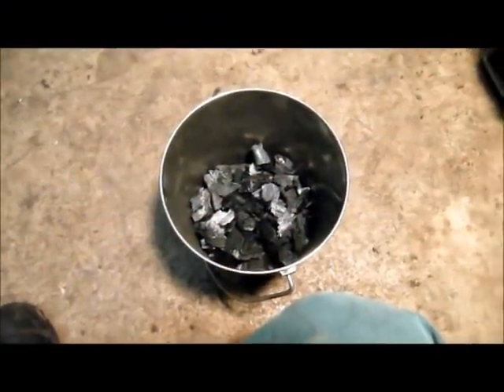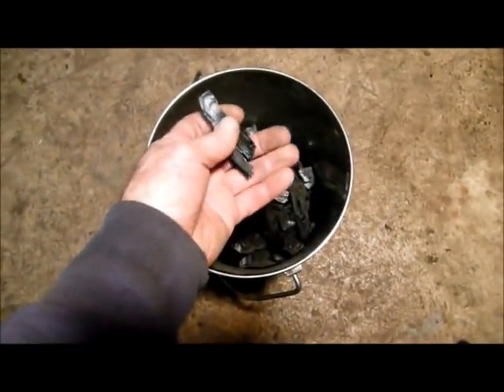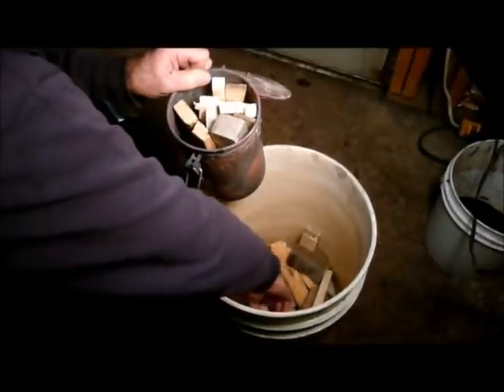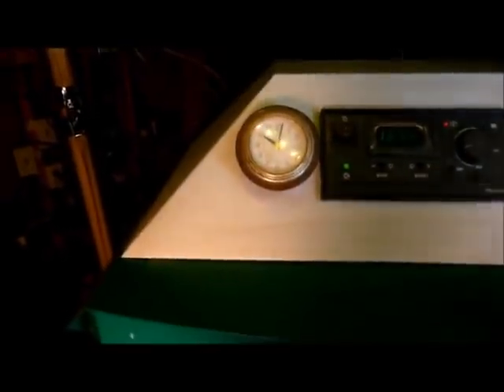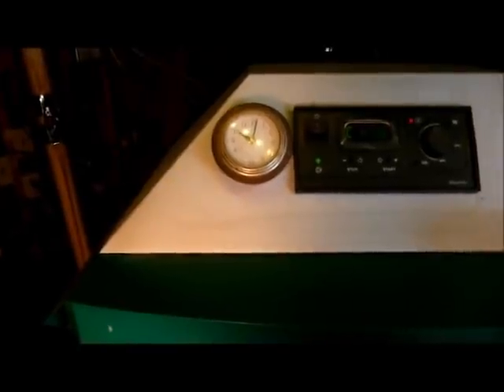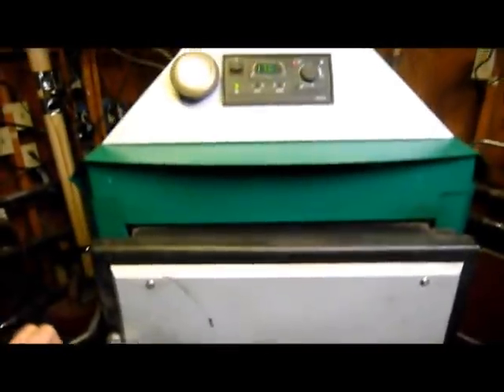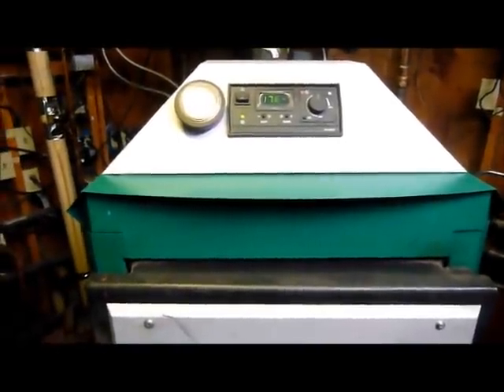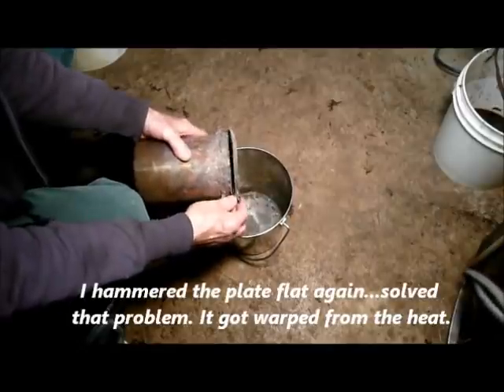Biochar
Making small batches of Biochar for my garden using my gasification boiler and a stainless steel canister.  The process takes approximately 45 minutes (15 minutes exposed to extreme temperatures, 30 minutes inside idle boiler to allow gases to be burned off.  Additional time to cool takes place outside the boiler.